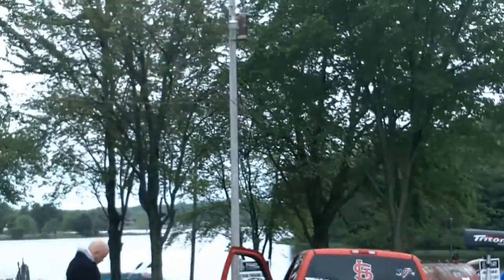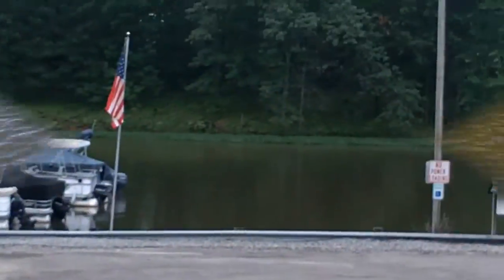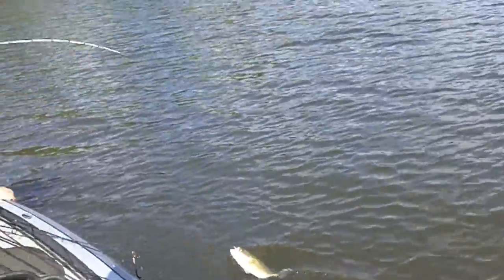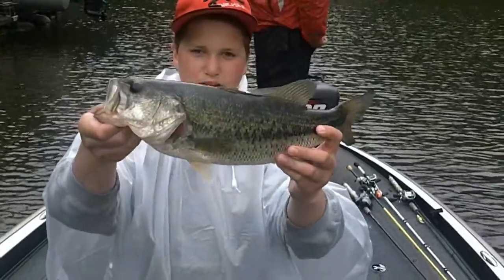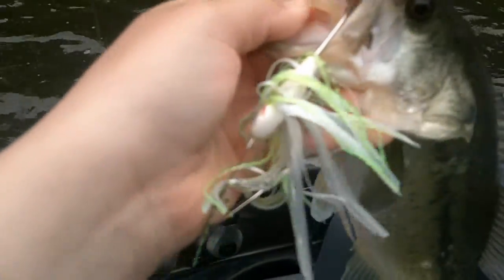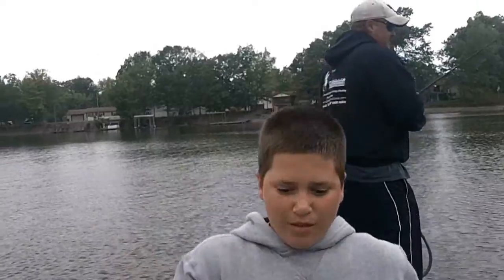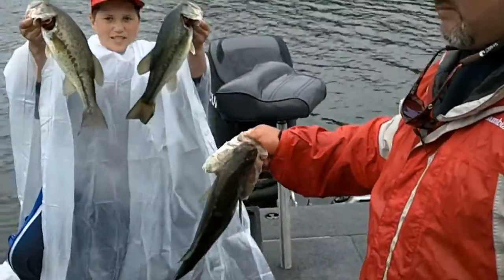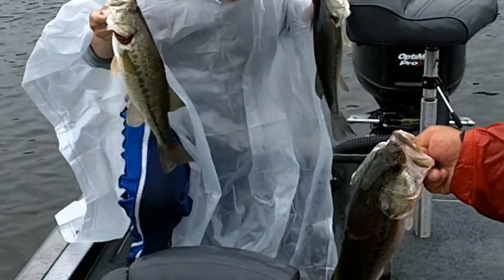Bass fishing lake of Egypt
baits used were d&m custom baits floating worm 7 inch on a shaky head ,d&m custom baits deep runner spinnerbait and zoom super fluke.to get the floating worm and the spinner bait go to d&m custom baits.com